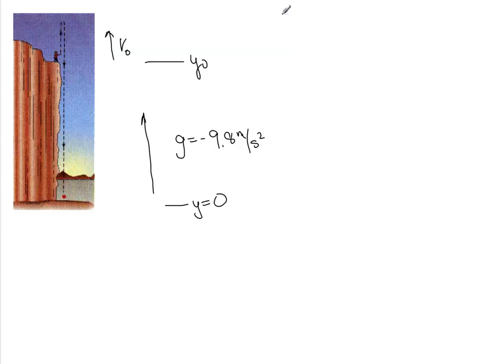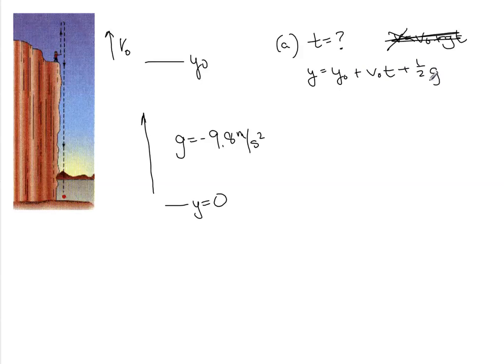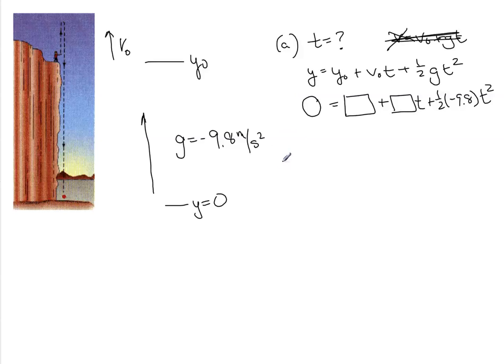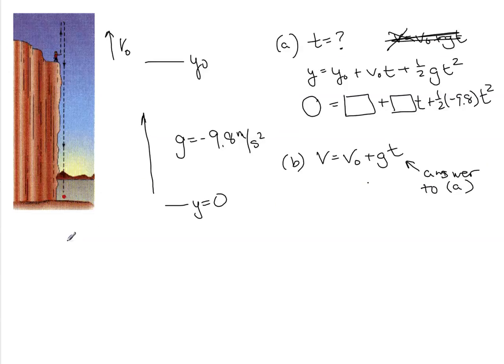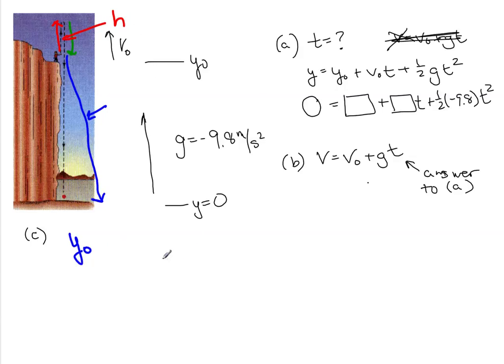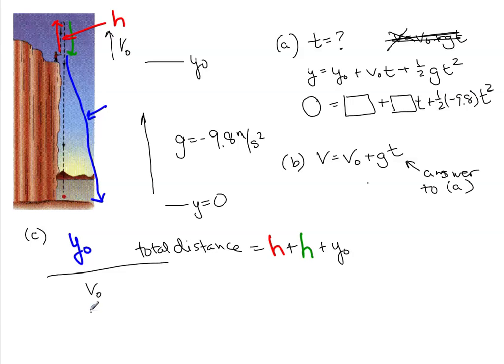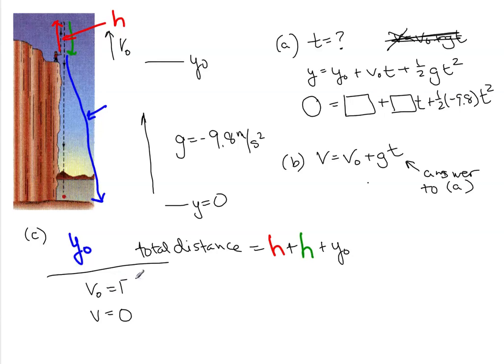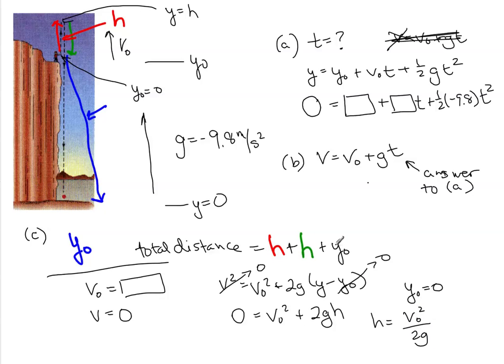Giancoli6 2 P 047